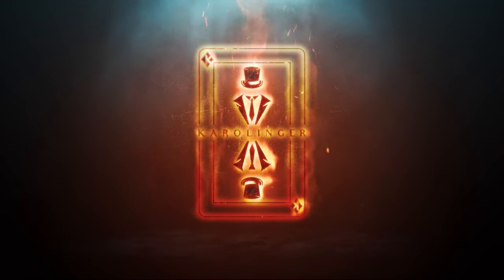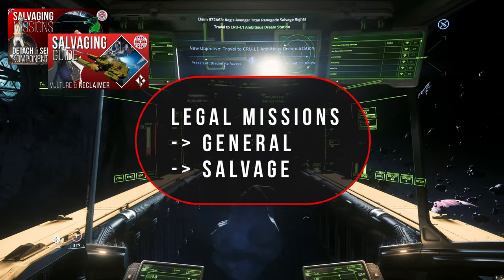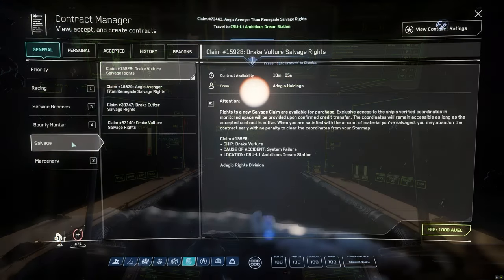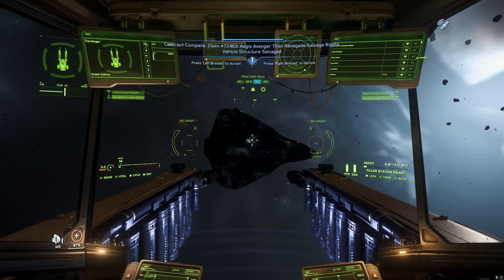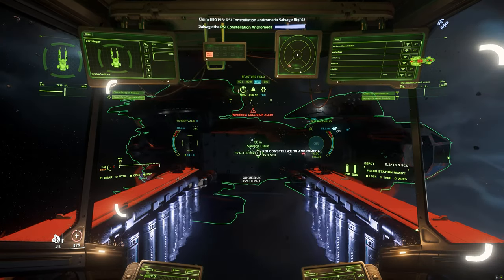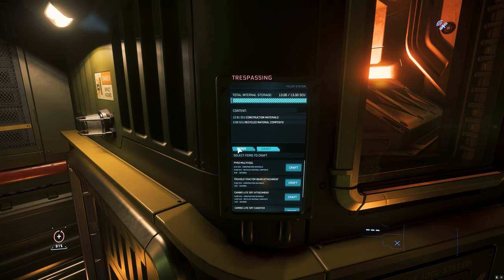From Scrap to Millionaire: Step-by-Step Guide to Wealth with Salvaging | Star Citizen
✅ MY SETUP

Discover how to become a millionaire quickly through salvaging in 'Star Citizen'. Join us on a step-by-step journey through the universe of Star Citizen, where we'll show you the best techniques and secret tips for effectively earning money with space scrap.

Star Citizen, Star Citizen News, Star Citizen Guide, Star Citizen 3.21, Star Citizen 3.22, Star Citizen 4.0, Star Citizen Pyro, Star Citizen Gameplay

00:00 start
00:05 The path to becoming a salvaging millionaire
00:24 Legal Missions & Unlocks - Fracture & Disintegration
02:37 Drake Vulture Capacity & Salvaging Sell Material & Locations
04:49 Illegal missions & 80k + 250k missions
06:25 Avoid & Fix Crimestat
08:41 Aegis Reclaimer recovery missions
10:30 Security & Developers

StarCitizen StarCitizenDE RobertsSpaceInd @RobertsSpaceInd Star Citizen®, Roberts Space Industries® and Cloud Imperium ® are registered trademarks of Cloud Imperium Rights LLC